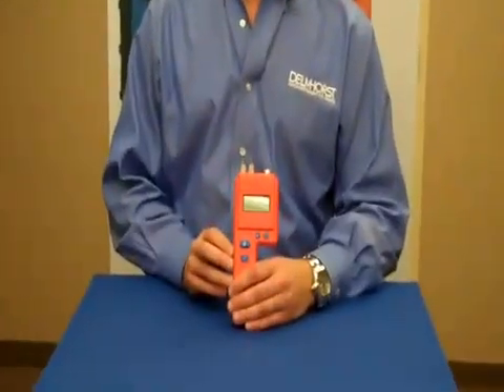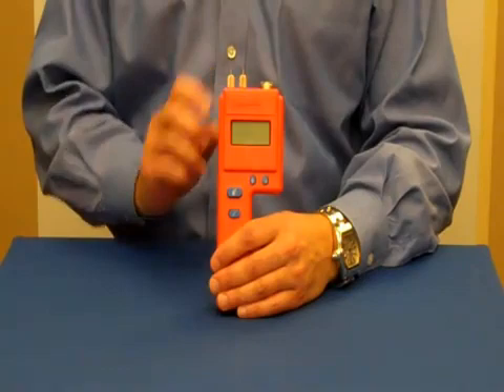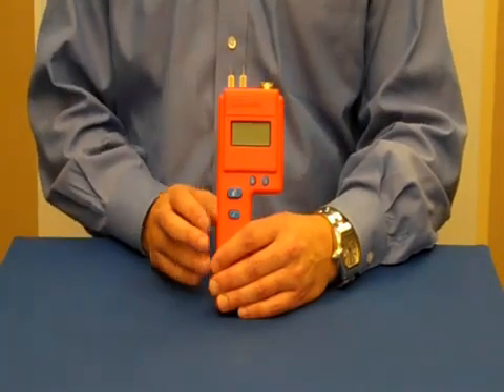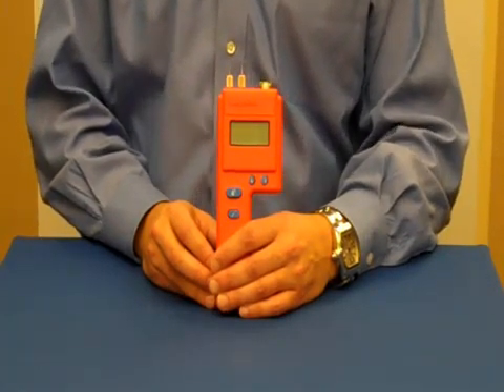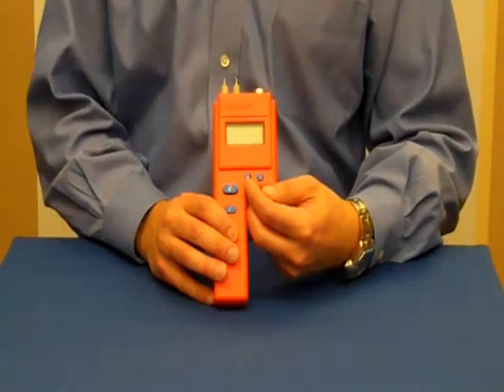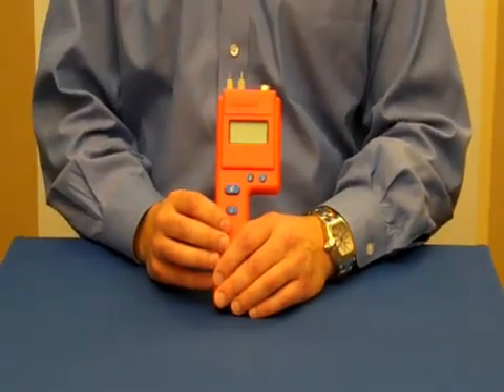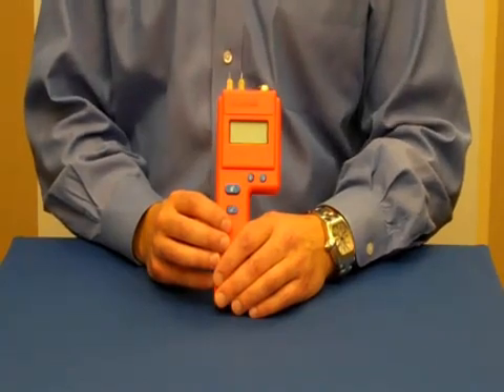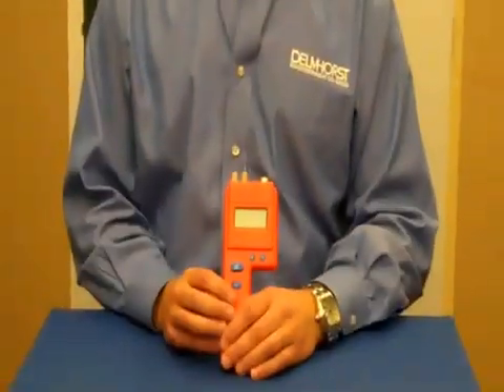Cách sử dụng Máy đo độ ẩm gỗ Delmhorst J2000 - EMIN Vietnam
Thông số kỹ thuật của Máy đo độ ẩm gỗ Wagner MMC 220:
÷ Tự lựa chọn theo khối lượng riêng gỗ.
÷ Chiều sâu đọc giá trị thủy phần (từ mặt): 19mm
÷ Khoảng đo: 5%-30%
÷ Độ chính xác: 0,1%
÷ Diện tích bề mặt đo: 38,1 x 63,5 (mm)
÷ Khối lượng riêng mẫu phù hợp: 0.20 ~ 1.0
÷ Dùng bảng để đo các lọai gỗ khác.
Hãng sản xuất : Wagner - USA

EMIN Vietnam nhà nhập khẩu và phân phối chính thức máy đo độ ẩm: DELMHORST,  WAGNER, PCE, LUTRON, CEM, KIMO, EXTECH...

Hãy gọi điện ngay để chúng tôi tư vấn cho bạn sản phẩm phù hợp với mức giá cạnh tranh nhất. Tks!

Trụ sở tại Hà Nội:
Địa chỉ: Số 8A, đường Hoàng Cầu mới, Quận Đống Đa, Hà Nội

Văn phòng tại TP Hồ Chí Minh:
Địa chỉ : Lầu 4, Tòa nhà Blue Berry, số 9-11 đường D52 P.12, Q.Tân Bình, TP Hồ Chí Minh